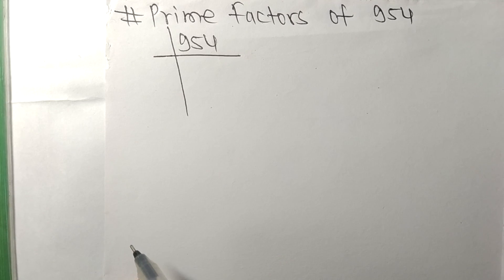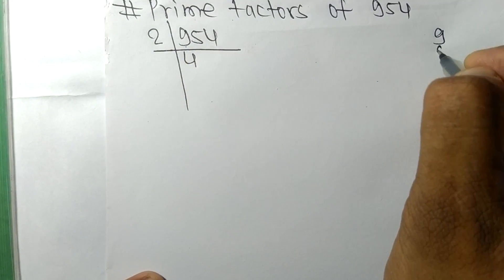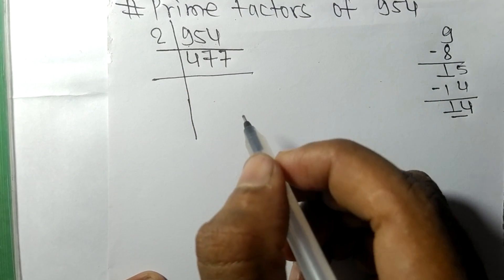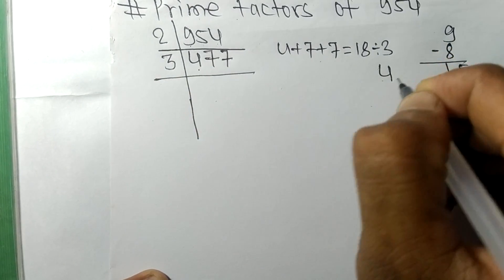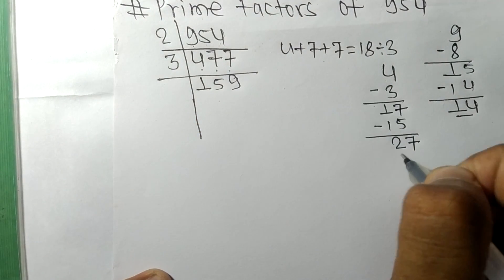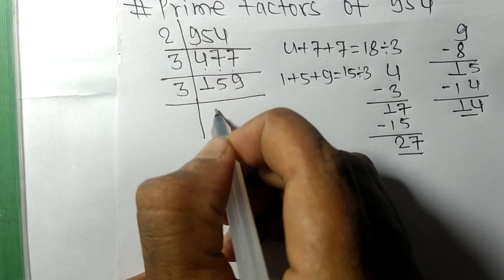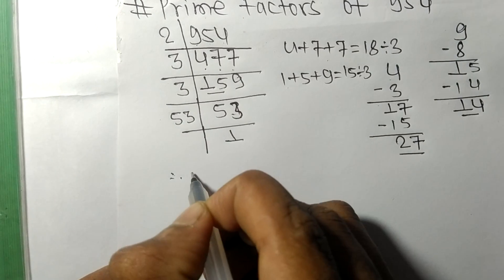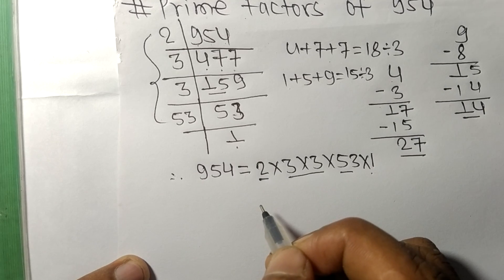Prime factors of 954